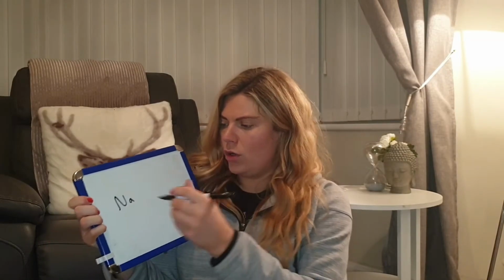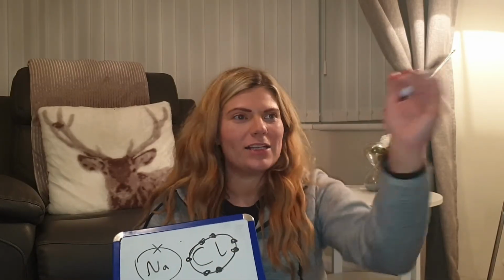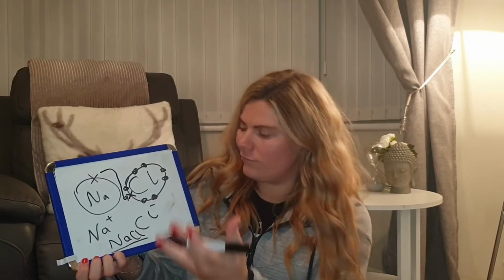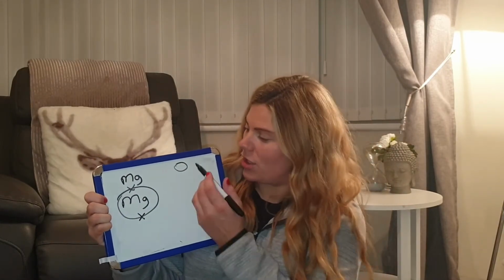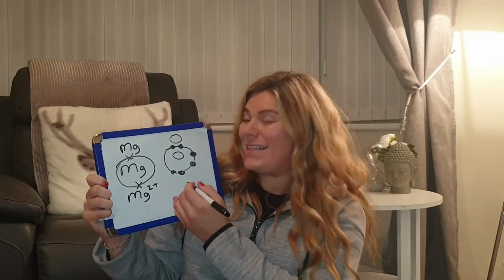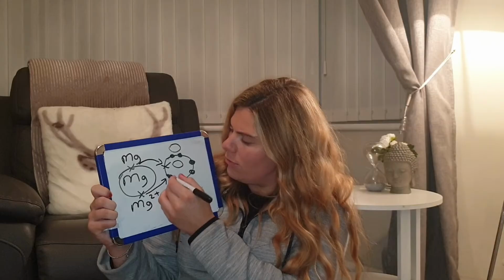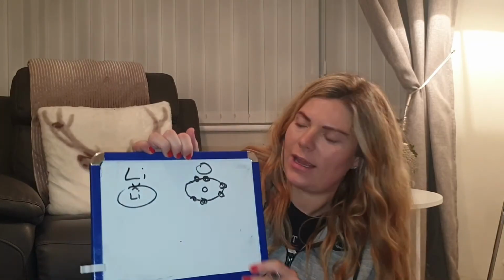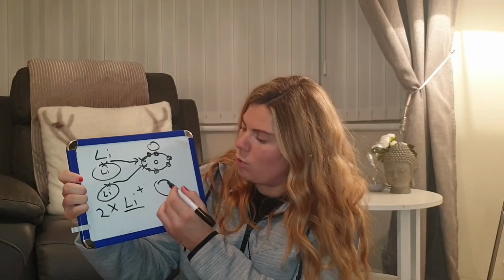Ionic Bonding GCSE Chemistry WJEC edexcel AQA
wjec year 11